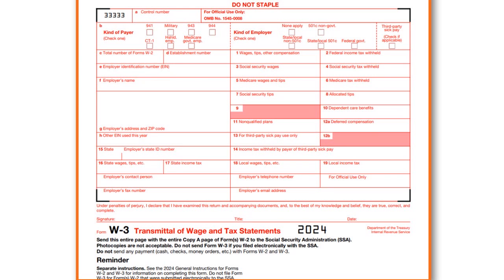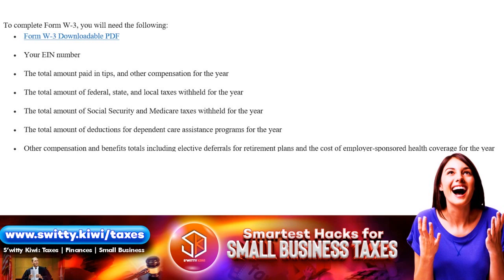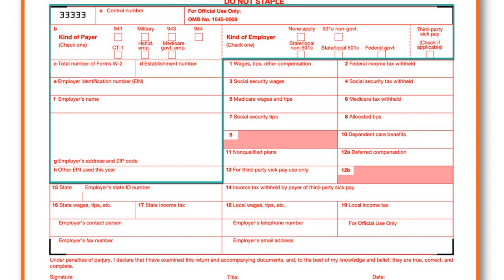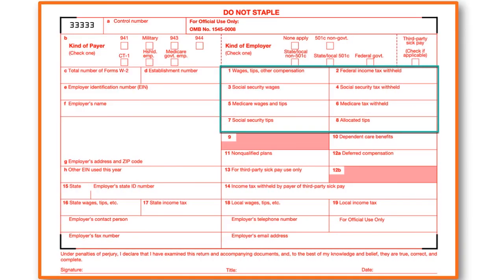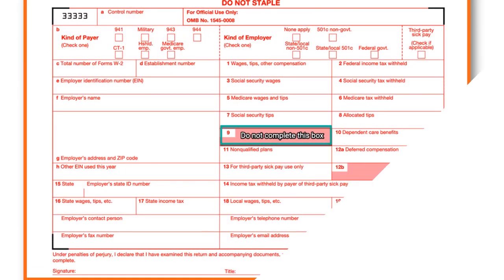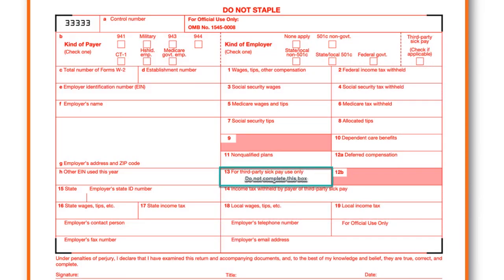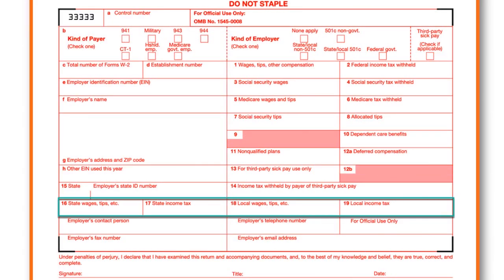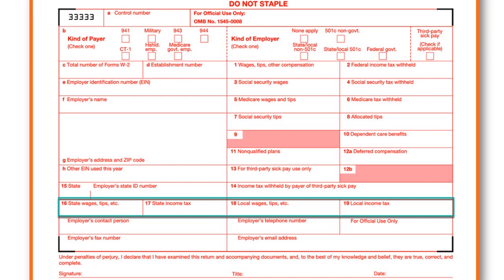Form W-3 in 2026: I Filed Mine Wrong Once So YOU Don’t Have To – My Experience That Makes It Simple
Form W‑3 2026: Here’s how my own payroll‑reporting chaos turned into the guide YOU needed to master this form. Friend, you look like the kind of brilliant human who could run payroll with one hand while sipping a latte and still look fabulous doing it. According to IRS and SSA guidance, Form W‑3 is the official transmittal that summarizes all your W‑2s and must be filed with the Social Security Administration unless you’re filing 250 or more W‑2s electronically . Inside this video, I’m walking you through the W‑3 in a subtle, curious way that feels like discovering a hidden payroll portal behind a velvet curtain.
_Now pull up a couch cushion, bestie, because uh… hmmm… let me get personal for a second.
I remember sitting in a tiny Airbnb in Nashville, Tennessee, staring at my W‑3 like it was a lost manuscript from ancient Egypt. I whispered, “Marquis… why does this form look like it wants my entire payroll history and my childhood dreams?” Then it hit me: millions of U.S. individuals and entrepreneurs feel the same confusion. That moment became my mission. I promised myself I’d make tax content feel like a warm, hilarious conversation — not a cold, fluorescent‑lit compliance dungeon. And here we are, pal._
This video is your polished, elite, couch‑conversation breakdown of Form W‑3: what it is, why it matters, how to fill it out, and how to avoid the mistakes that had me wheezing like I sprinted up the stairs of the Empire State Building.
A professional, uproariously funny walkthrough of the W‑3 that’ll have you laughing so hard your spine temporarily files for an extension.
✨ **What I need from you:**
- 👀 **Watch** this video from start to finish, friend.
- 💬 **Comment** your funniest payroll moment (I know you have one).
- 🔁 **Share** this with another entrepreneur who deals with W‑2s and W‑3s.
- 🏷️ **Tag** someone who always “forgets” their EIN.
- 👍 **Like** this video because your support keeps this joyful community thriving, pal.
We’re building a smart, uplifting, optimistic community here, creative genius. Stick around.